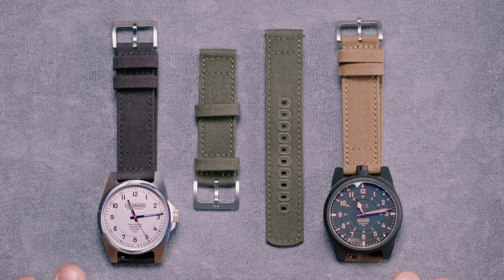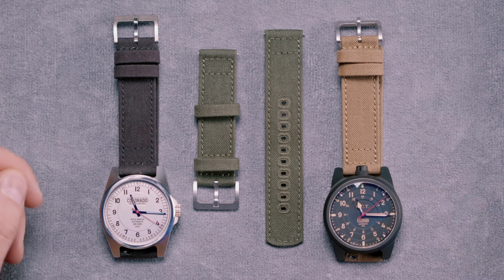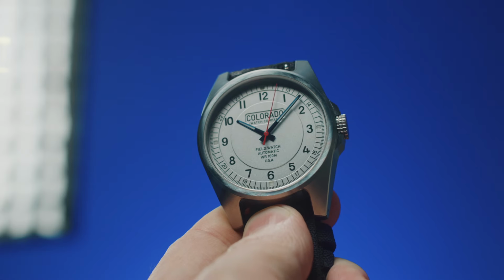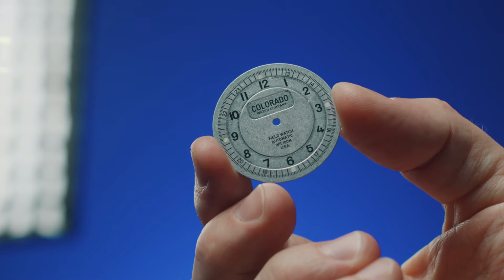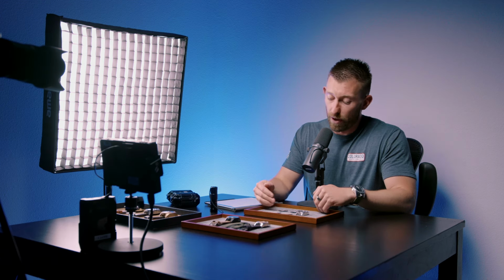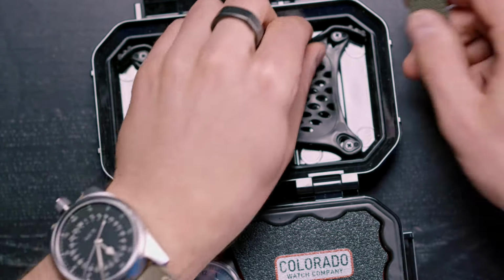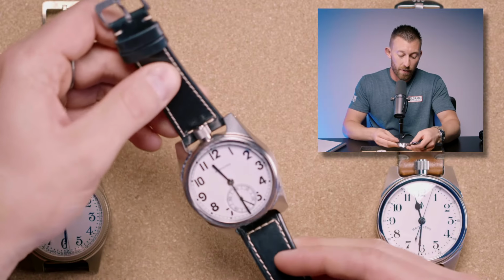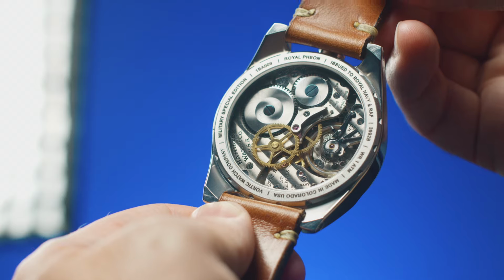August Kickstarter Update and a Deep Dive into Vortic Watch Company's Special Military Editions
We have a DOOZY of an episode today: R.T. gives us Kickstarter Update, checks in on Colorado Watch Company, how soon we can expect to see more Field and GCT watches, AND an update on what's been going on with Vortic Watch Company.

IMPORTANT LINKS:
Kickstarter:
Enter to WIN the watch worn by John Krasinksi on the set of Jack Ryan:

00:00 - Intro
00:57 - Colorado Watch Company Kickstarter Update
01:03 - Examples of FINAL Kickstarter Watches
01:07 - The Field Watch
01:27 - The GCT
02:04 - The Plan for Kickstarter Watches and why
03:23 - Starting to ship Field Watch components
03:45 - When can we expect to see the GCT?
04:12 - Kickstarter plan wrap up
04:48 - Want to get your own Colorado Watch? Details here:
05:04 - Kickstarter TLDR
05:14 - Colorado Watch Company final watch examples
05:21 - We got a Tsugami! (It's HUGE)
05:53 - Why did we get a new mill-turn?
06:32 - What is a Burr King and why do we have one?
07:20 - Sandblasting is out, Tumbling is in!
08:32 - Examples of tumbled dials
08:51 - Pad printing the red border on our dials
09:30 - Differences between metal and white dials
10:15 - The major problem with e-coating
11:25 - What's the hold-up on black cases?
11:37 - Good news about DLC parts
12:13 - A heartfelt thank you
13:01 - Colorado Watch Company Wrap-up
13:17 - Did you see these boxes?
13:56 - Update on Vortic Watch Company
14:11 - We've been having fun this year!
14:16 - Highlighting our Special Military Edition Watches
14:28 - Why so many Military conversions this year?
14:36 - We're auctioning off John Krasinski's watch!
14:53 - Also, you could WIN THE OTHER ONE!!
15:10 - A little more detail about each Special Edition
15:21 - The Post War Watch
16:19 - The Comparing Watch
17:29 - The Royal Pheon (Broad Arrow)
19:01 - Special Military Edition Wrap Up
19:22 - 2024 Military Edition Details
19:41 - Video Wrap Up
20:00 - Outro